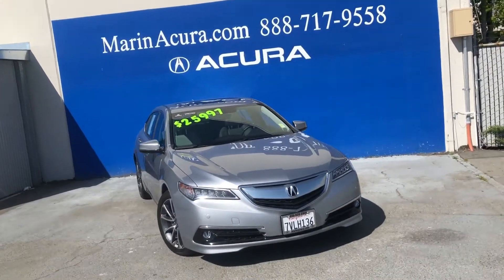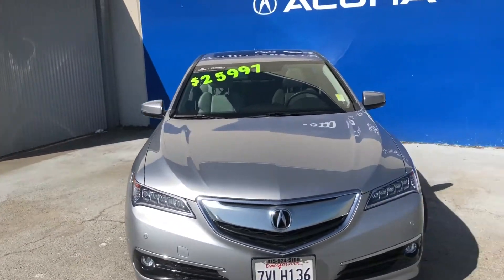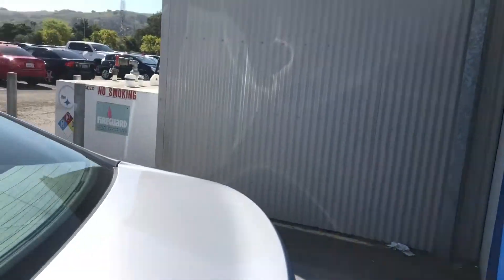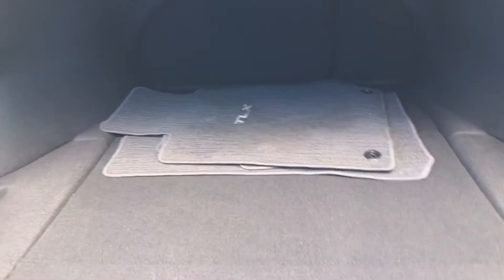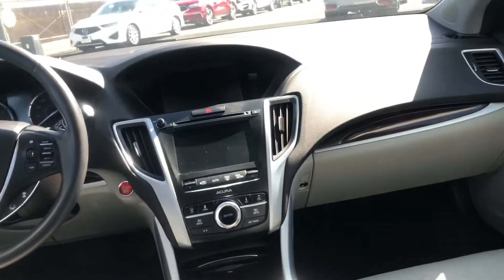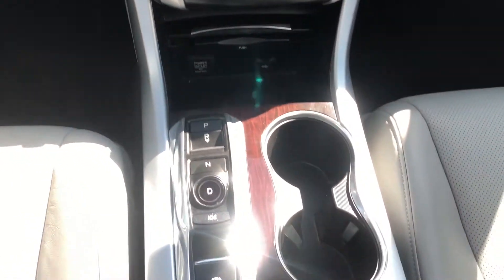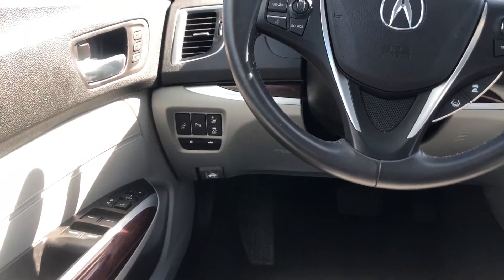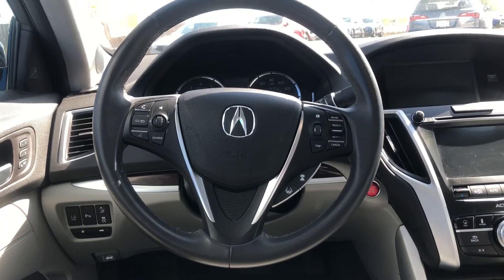(DK) 2017 Acura TLX w/technology package. stock # 20197.